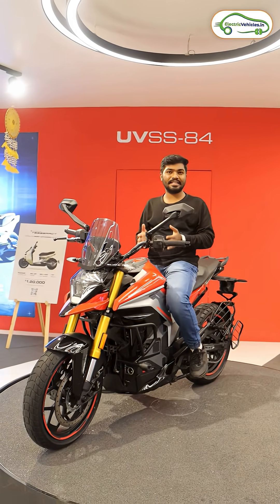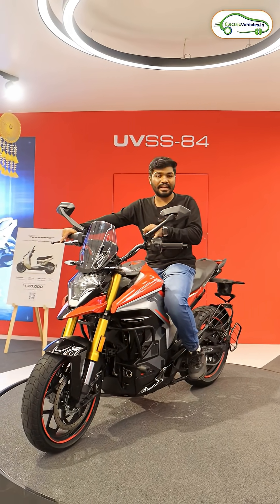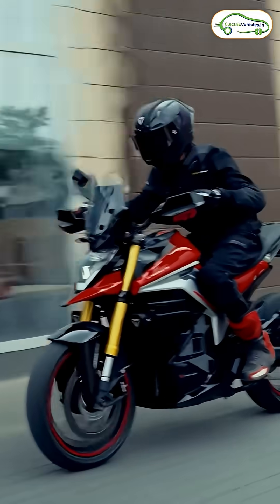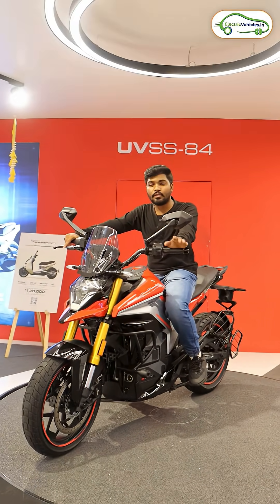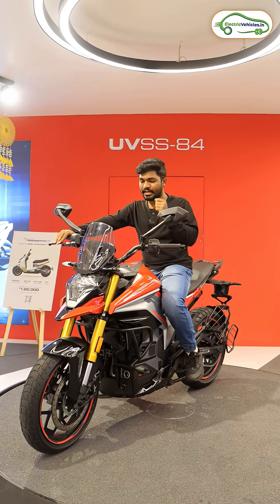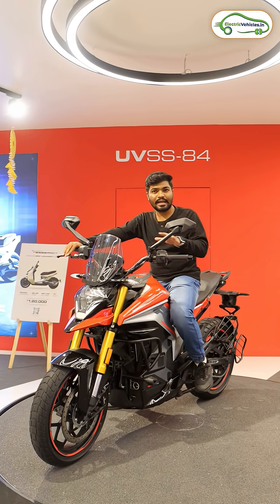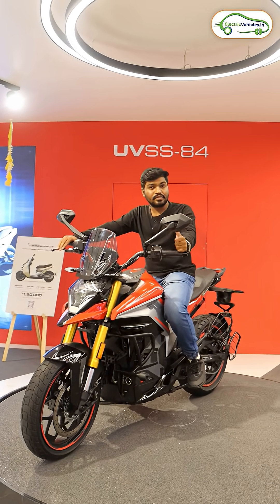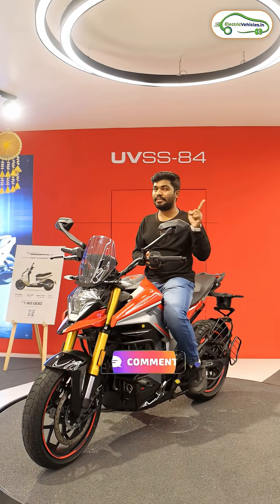ULTRAVIOLETTE X47 😍 - Latest Electric Bike in India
Electric Bike
Best Electric Bike
Latest Electric Bike
Electric Bikes in India
Ultraviolette Electric Bike

Meet the all-new Ultraviolette X47 ⚡🚀 – India’s latest adventure electric bike with 323 km range, radar sensor tech, dual channel ABS, traction control, and regen braking. At just ₹2.5 Lakhs, it’s a true game-changer in the EV market!